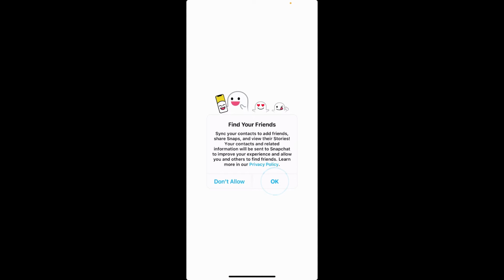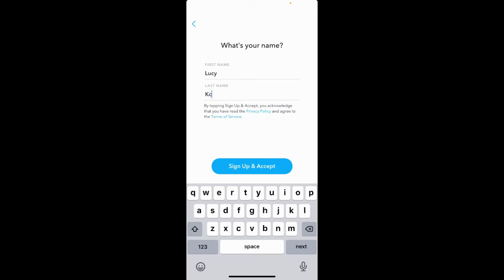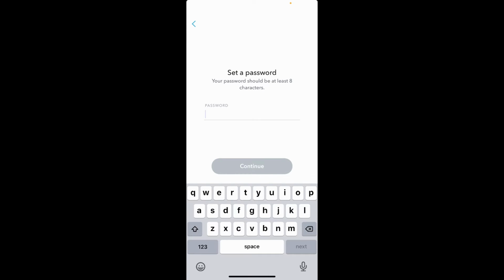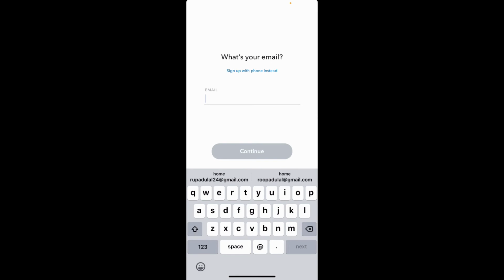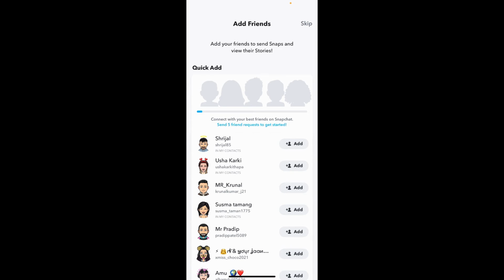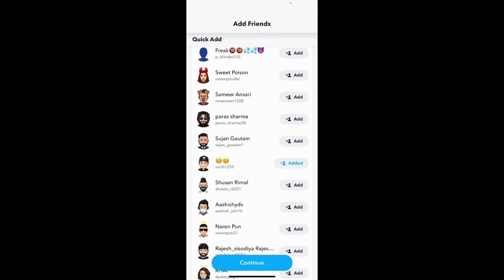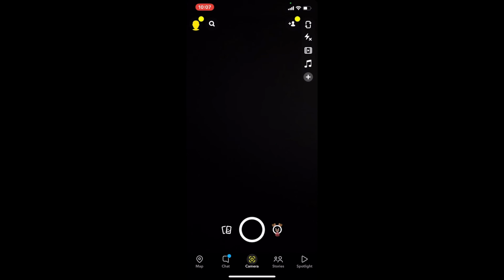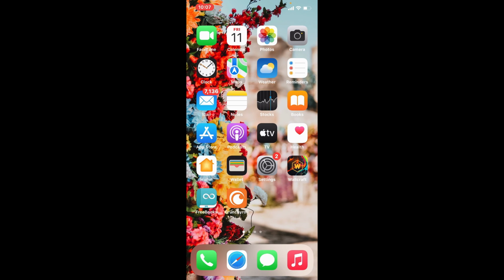How To Create/Open Snapchat Account 2022? SnapChat Sign Up & Account Registration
Learn the latest process of getting a brand new account on Snapchat. Here in this tutorial we will show you updated and easy method to create or open a new Snapchat account easily in 2 minutes. Snapchat Account registration and sign up process explained in details.

CHAPTERS
0:00 - Intro
0:20 - Open Snapchat Account Tutorial
2:57 - Outro